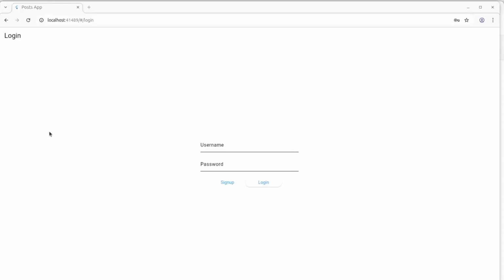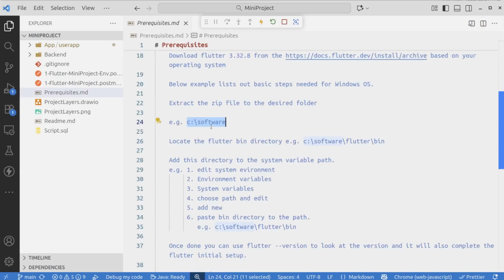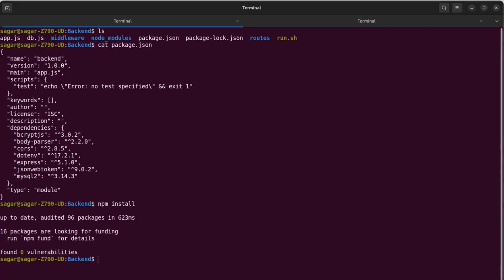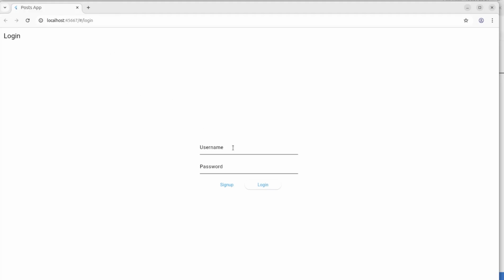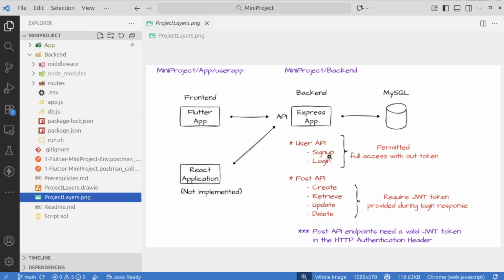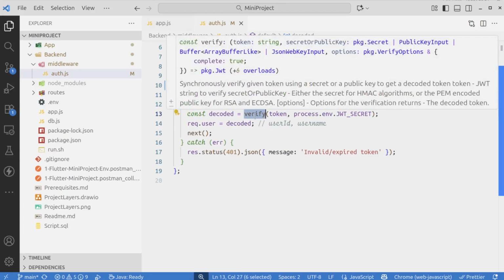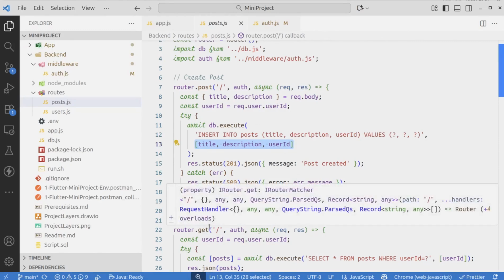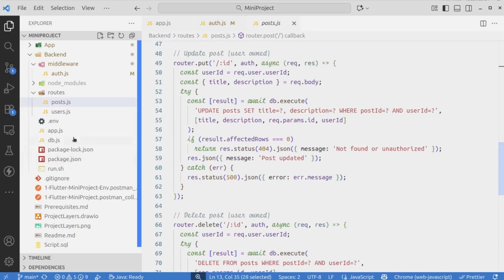Flutter MiniProject - Part1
Flutter MiniProject - Part 1 using Flutter, ExpressJS and MySQL